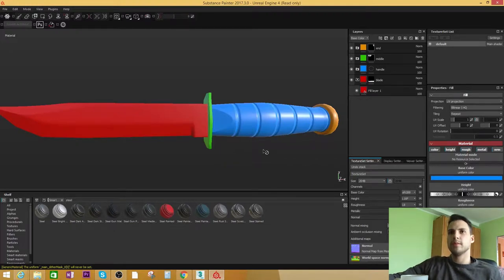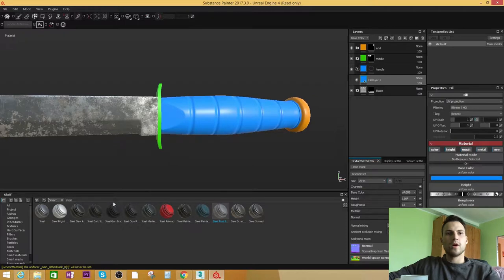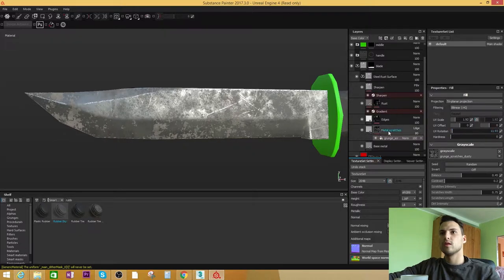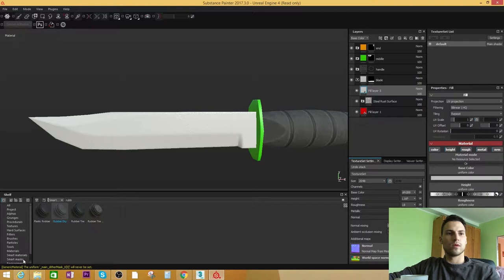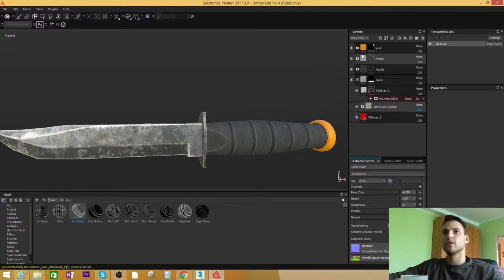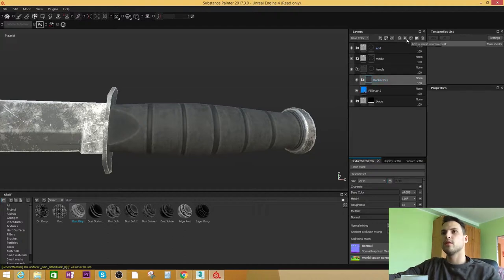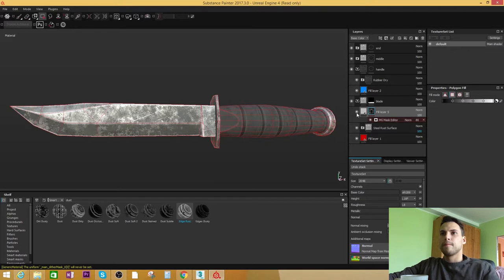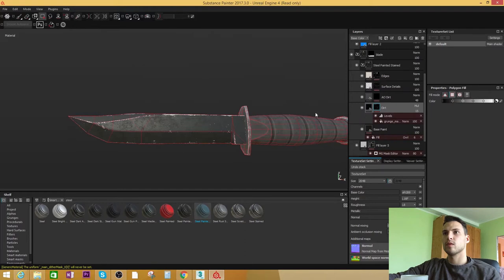Fallout 4 Realistic Meele Weapon Mod Tutorial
Fallout 4 Realistic Meele Weapon Mod Tutorial. This video takes a look at realistic mesh texturing using Substance Painter.